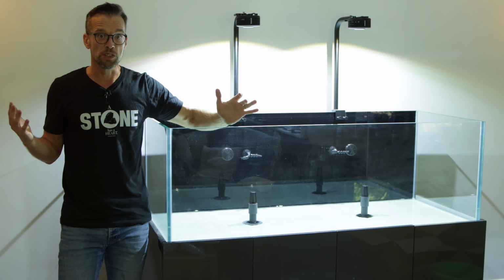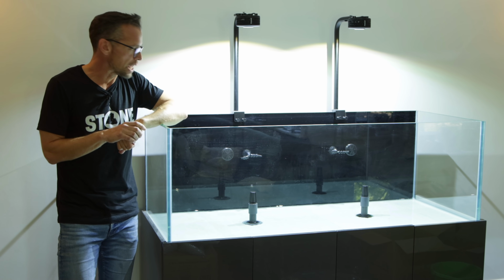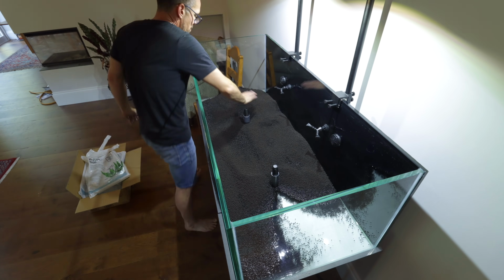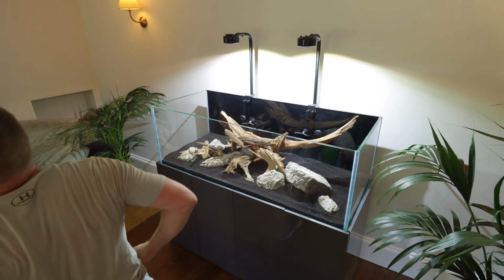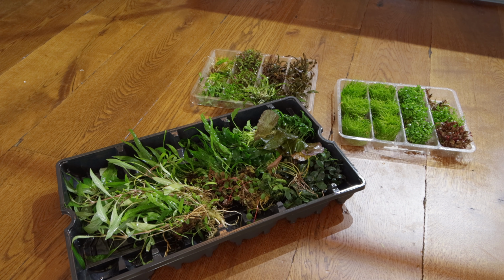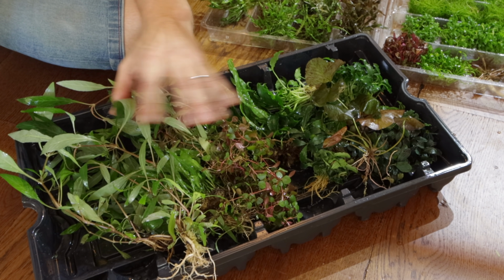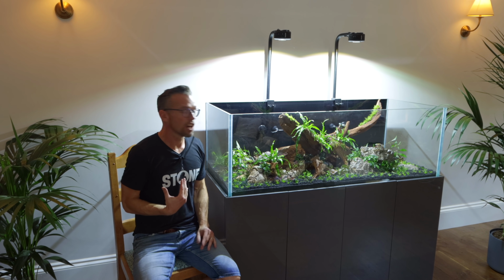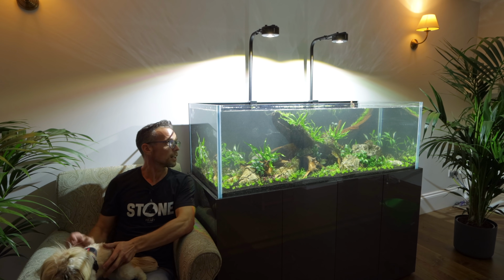120 GALLON NATURE AQUARIUM AQUASCAPE - FULL STEP BY STEP TUTORIAL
How to aquascape a luxury 120 gallon / 450 litre planted aquarium full step by step tutorial.

Tank spec.

Aquarium - custom build 150x60x50cm rimless
Lighting - 2x Kessil A360x Tuna Sun
CO2 - Pressurised with inline diffuser
Fertilisers - 25ml TNC Complete per day auto doser
Substrate - Tropica Soil (45 litres)
Filtration - OASE BioMaster 850 Thermo x2

Plants -

Eleocharis acicularis 'Mini'
Marsilea crenata
Blyxa japonica
Cryptocoryne albida 'Brown'
Cryptocoryne undulatus 'Red'
Cryptocoryne wendtii 'Green'
Cryptocoryne crispatula
Alternanthera reineckii 'Mini'
Nymphaea lotus
Ludwigia palustris
Hygrophila corymbosa 'Siamensis 53B'
Microsorum pteropus
Schismatoglottis pretoi
Bucephalandra sp.